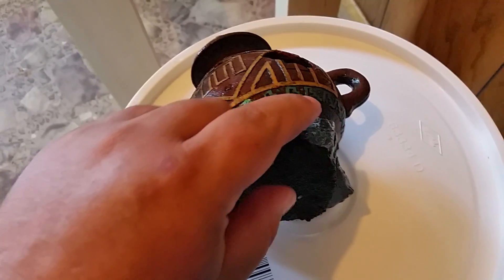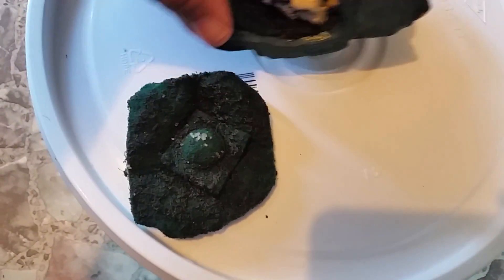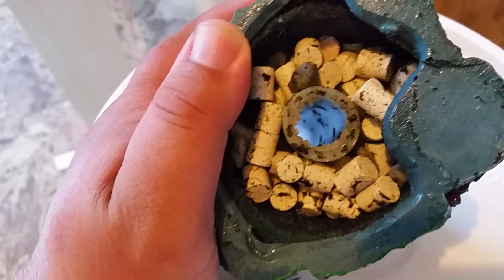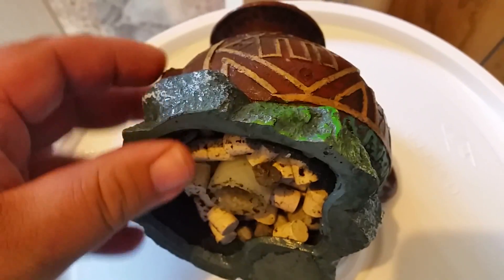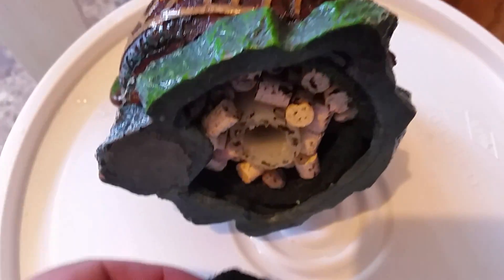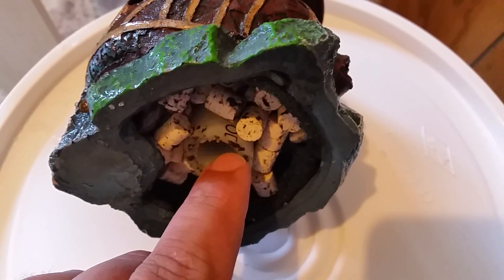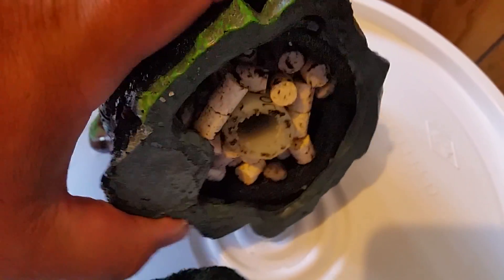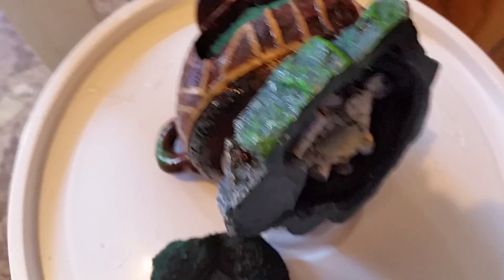cleaning homemade bubble maker filter